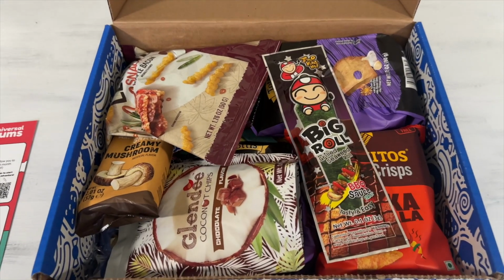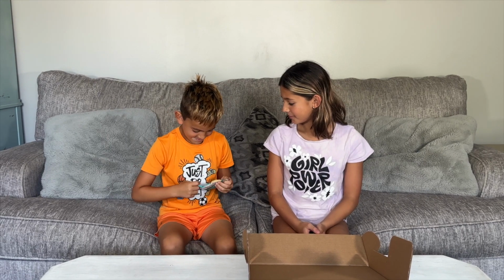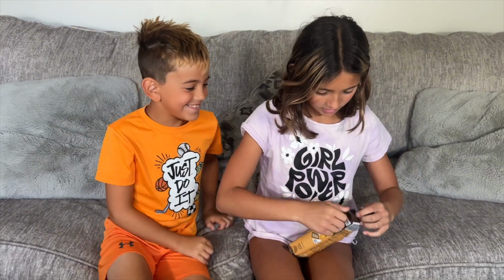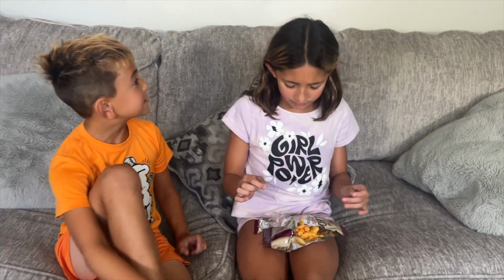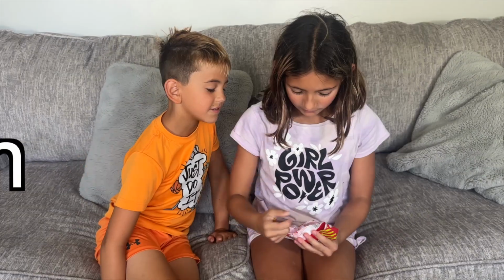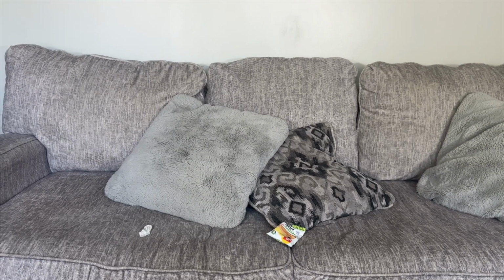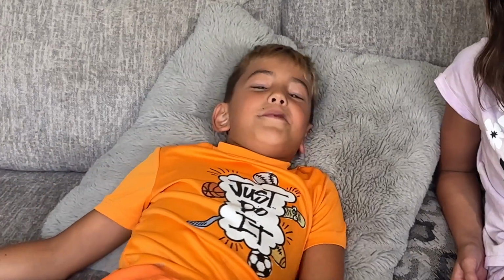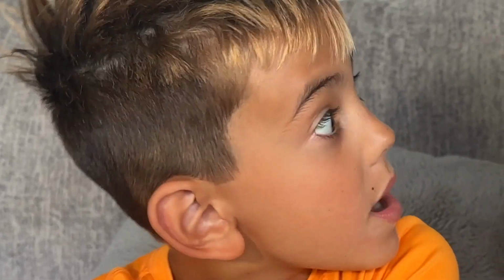We Tried Universal Yums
Follow us on X: aliviaevanworld